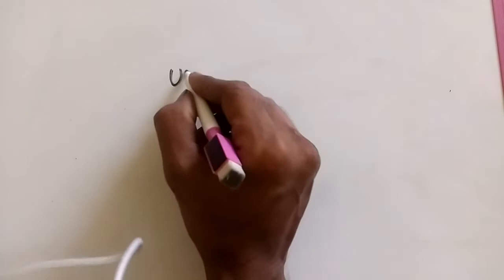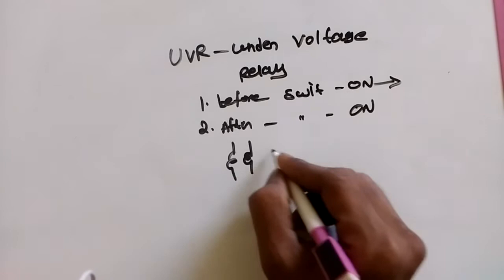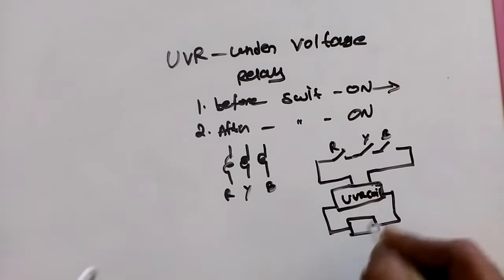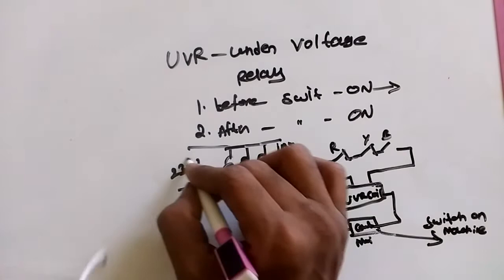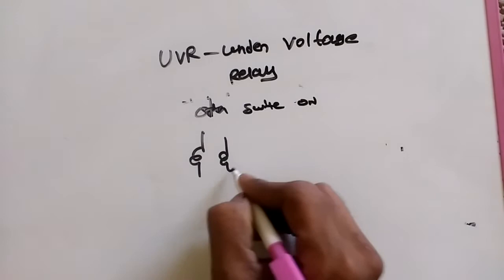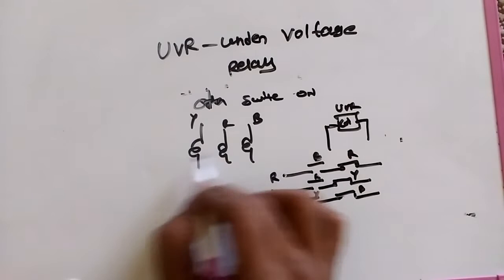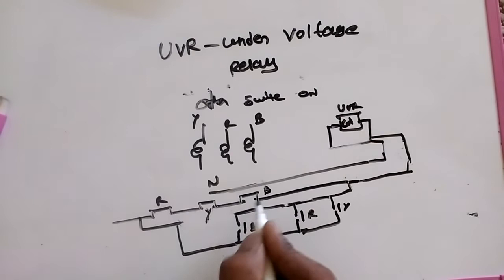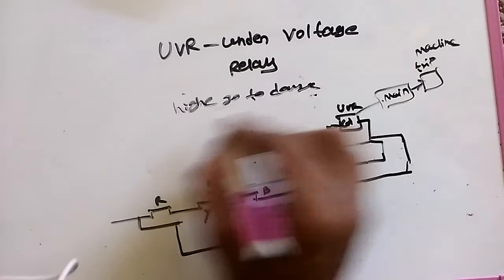UVR- under voltage relay working principal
How is working of UVR timer, diagram, types of UVR ,how is working ,examplain in very simple ...عرق,
uvr relay,
عرق ما بشرب عرق,
yuvraj,
uvrijedi me,
uvrk bhat,
yuvraj bull,
عرق النسا,
عرقي,
عرق ماينبض على داره نقصه,
عرق ما بشرب عرق حسين الديك,
عرق السواحل,
عرق ما بشرب عرق كارلوس,
عرق البلح,
عرق النسا وعلاجه,
عرق سگی,
yuvraj singh,
yuvraj hans,
uvra,
yuvvraaj,
yuvraj 6 six,
yuvraj pada,
yuvraj bhainsa,
uvrag,
uvr blood on the satellite,
uvr colombia,
uvr codm,
גיא והר,
uvredi me,
uvredi me al toliko da postanes meni niko,
uvrede,
uvredjen i povredjen sojic,
uvre,
uvredi m,
uvrede ivane spanovic,
uvreda marije serifovic,
uvrijedi me kad te molim,
dnevnik uvreda ceo film,
zapisano eu vremenu,
uvrfest funk,
uvr fest,
uvr funk,
uvr hollywood,
فيلم عرق البلح,
huvr,
huvr hoverboard,
huvr board fake,
hoverboard,
huvr hoverboard fails,
huvr board real,
huvr hoverboard videos,
huvr hoverboard tricks,
huvr hoverboard prank,
huvr hoverboard unboxing,
uvrijedi me al toliko,
uvrijedio dino merlin,
uvrijedi me lexington cover,
uvrijedi me cover,
عرقه,
uvrijedi,
uvrijedi me karaoke,
upri makassar,
uvrijedi me kad te molim da prestanem da te volim,
j'ouvre vos snap,
louvre,
luv rainbows,
luvrita,
luvraw & btb,
luvr,
luvoratory,
luvraw,
luvrita esra erol,
luvrinac,
luvraw anatato,
uvr ready or not,
uvr o pesos,
que es uvr,
rugrats,
ruvr,
sancak vur,
suz 500 uvr,
suvreen guggal,
suvreen guggal episode 1,
suvreen,
suvreen guggal full episodes,
surveen chawla,
suvr,
suvreen and yuvraj scenes,
suvreen guggal and yuvraj romantic scenes,
suvreen guggal scenes,
suvrag,
uvr therapy,
uvrijedi me lexington t,
את ואני והרוח,
upac y uvr,
k v uvrs sd,
uvrx,
yuvraj singh 6 sixes in 6 balls,
yuvraj songs,
yuvraj full movie,
yuvraj hans songs,
yuvraj singh in kapil sharma show,
yuvraj buffalo,
yuvraj singh kapil sharma,
yuvraj singh wife,
uvr1611,
uvr16x2,
uvr 2015,عرق,
uvr relay,
yuvraj,
uvrijedi me,
uvrk bhat,
yuvraj bull,
عرق النسا,
عرقي,
عرق السواحل,
عرق البلح,
عرق النسا وعلاجه,
عرق سگی,
yuvraj singh,
yuvraj hans,
uvra,
yuvvraaj,
yuvraj 6 six,
yuvraj pada,
yuvraj bhainsa,
uvrag,
uvr colombia,
uvr codm,
גיא והר,
uvredi me,
uvrede,
uvre,
uvredi m,
uvrede ivane spanovic,
uvreda marije serifovic,
zapisano eu vremenu,
uvrfest funk,
uvr fest,
uvr funk,
uvr hollywood,
فيلم عرق البلح,
huvr,
huvr hoverboard,
huvr board fake,
hoverboard,
huvr hoverboard fails,
huvr board real,
huvr hoverboard videos,
huvr hoverboard tricks,
huvr hoverboard prank,
huvr hoverboard unboxing,
uvrijedio dino merlin,
uvrijedi me cover,
عرقه,
uvrijedi,
uvrijedi me karaoke,
upri makassar,
j'ouvre vos snap,
louvre,
luv rainbows,
luvrita,
luvraw & btb,
luvr,
luvoratory,
luvraw,
luvrita esra erol,
luvrinac,
luvraw anatato,
uvr o pesos,
que es uvr,
rugrats,
ruvr,
sancak vur,
suz 500 uvr,
suvreen guggal,
suvreen,
surveen chawla,
suvr,
suvreen guggal scenes,
suvrag,
uvr therapy,
את ואני והרוח,
upac y uvr,
uvrx,
yuvraj songs,
yuvraj full movie,
yuvraj hans songs,
yuvraj buffalo,
yuvraj singh wife,
uvr1611,
uvr16x2,
uvr 2015,